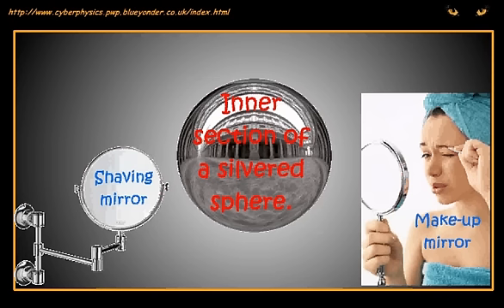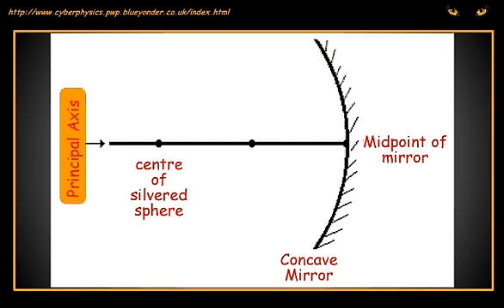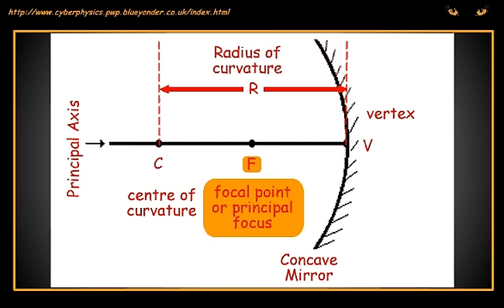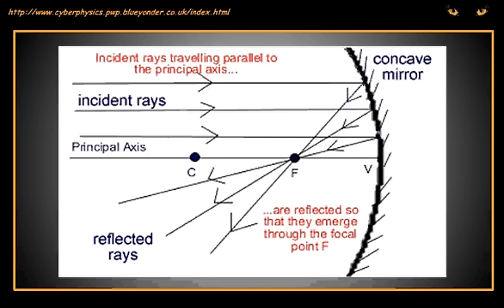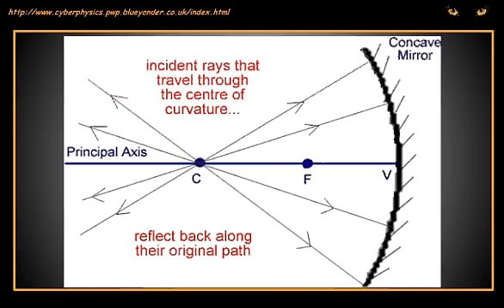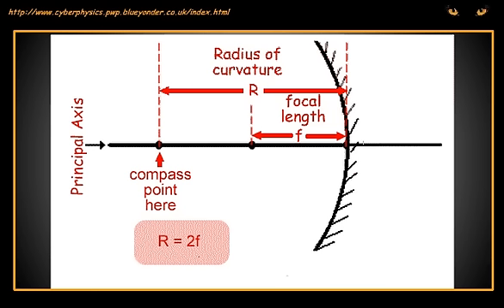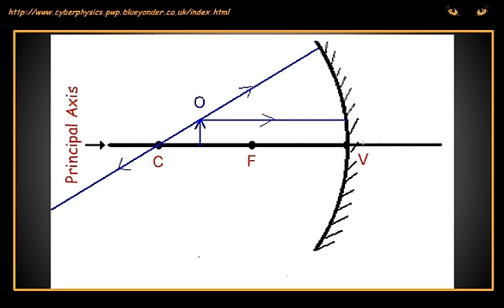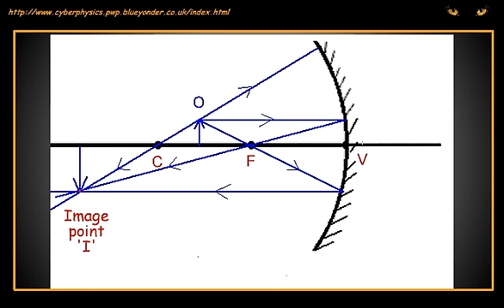Curved Mirrors1 - the concave mirror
This vid-clip explains how to construct ray diagrams for concave mirrors - it is the first in a series of vid-clips on currved mirrors. If you want to see the web page it is illustrating go